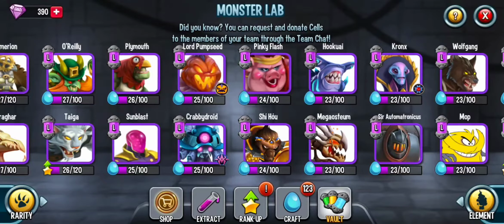F2P Keep your workers busy. Monster Legends!!!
Hi everyone
Today I mention my how my workers invest in a savings account. The free pass offers worker boost. So I figure I show u how I use that boost. Plus cover random stuff since yesterday.

Thanks to everyone watching the channel.